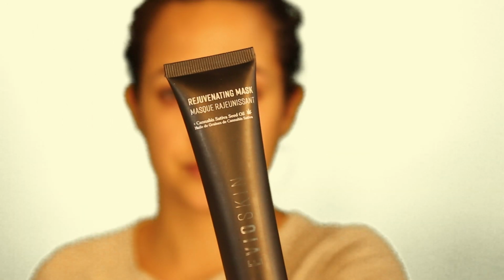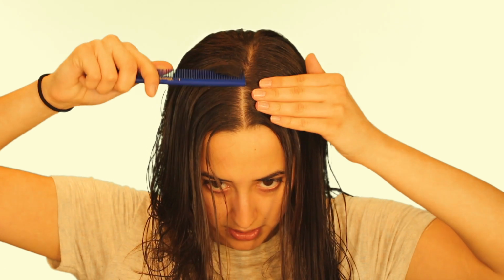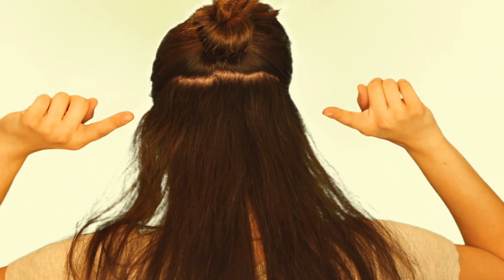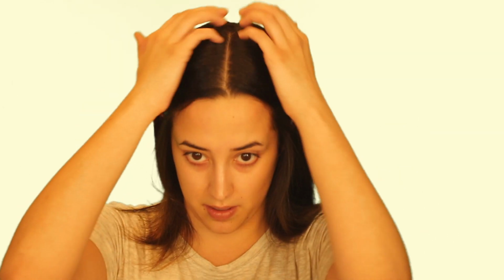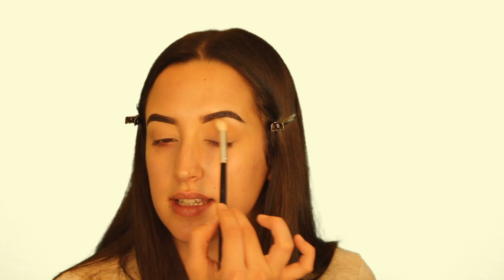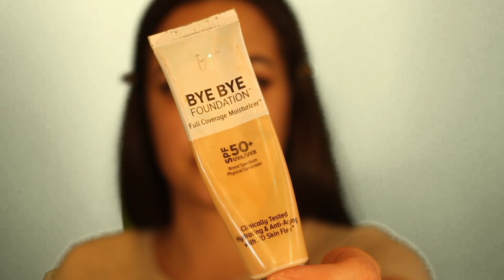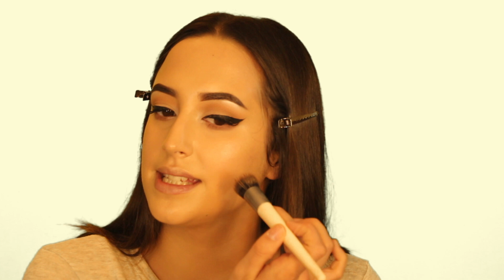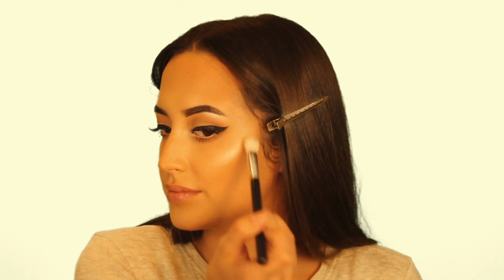HOW I STYLE MY HAIR + MASK AND MAKEUP TIME | GRWM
PRODUCTS

EvioSKIN - Rejuvenating Mask

L'oréal Sleek It Iron Straight Heat Spray

Healthy Sexy Hair Soy Renewal Oil With Argan Oil

Mario Badescu Facial Spray With Aloe, Chamomile, and Lavender

Sephora Hyaluronic Acid Super Hydrating Moisturizer

The Blue Blood Palette (Celebrity Skin, Wealthy, Cullinan)

EvioBeauty Moisturizing Primer

It Cosmetics Bye Bye Foundation (Medium)

It Cosmetics Bye Bye Under Eye Concealer (Medium)

EvioBeauty Blush (B1)

Sephora luminizing Drops (Morning Light)

Airspun

Milani Bronzer (Dolce)

Milani Highlighter (AfterGlow)

L'Oréal Infallible Nude Eye Pencil

MAC Fix+

Heres where you can find the mask and some of the makeup I used

*UPDATE: I found this straightener online for cheaper